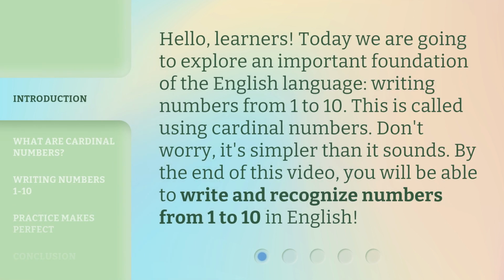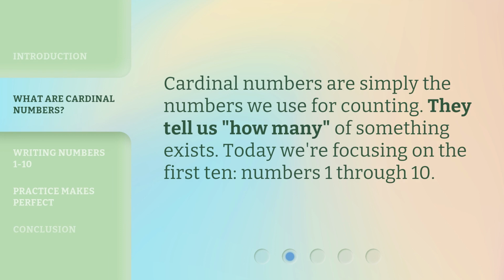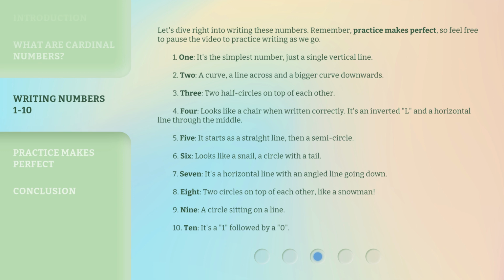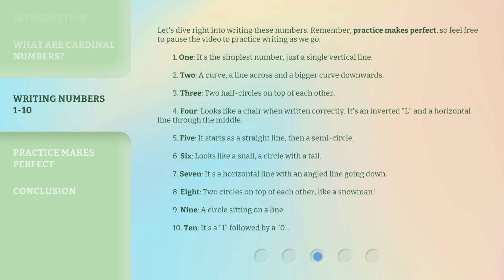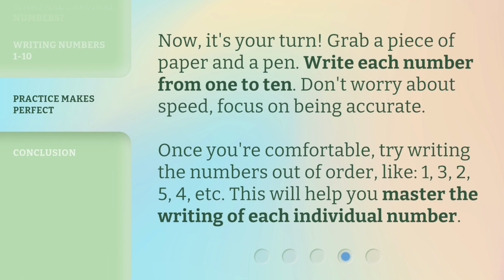Mastering the Basics: Writing Numbers 1-10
Mastering the Basics: Writing Numbers 1-10 • Learn how to write and recognize numbers from 1 to 10 in English with this concise and engaging tutorial. Discover what cardinal numbers are and how to write them correctly. Practice makes perfect, so grab a pen and paper and join us for this fun and educational lesson!

00:00 • Introduction - Mastering the Basics: Writing Numbers 1-10
00:32 • What are Cardinal Numbers?
00:47 • Writing Numbers 1-10
02:02 • Practice Makes Perfect